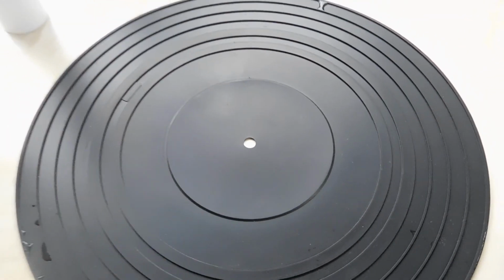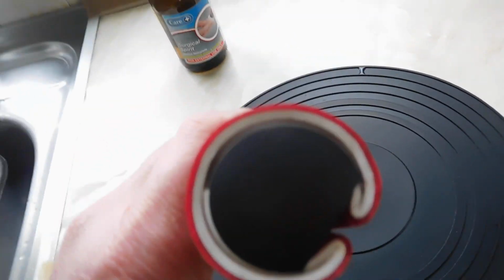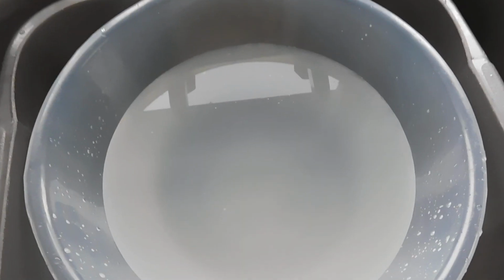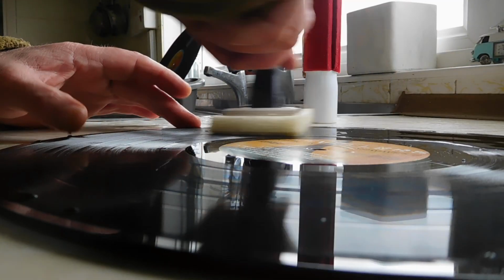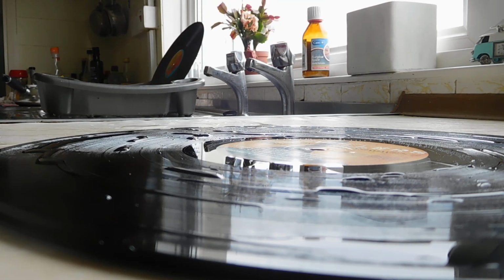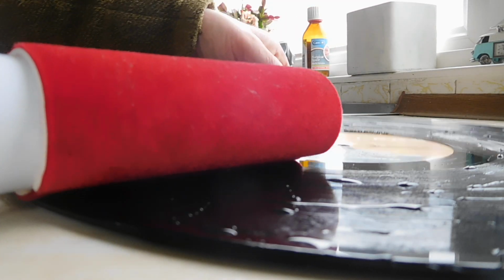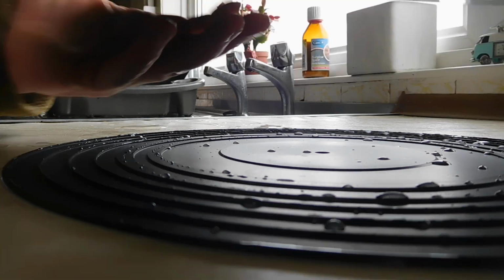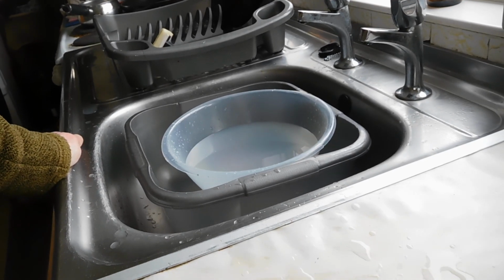How to clean vinyl records.